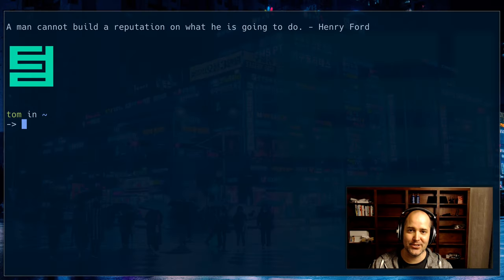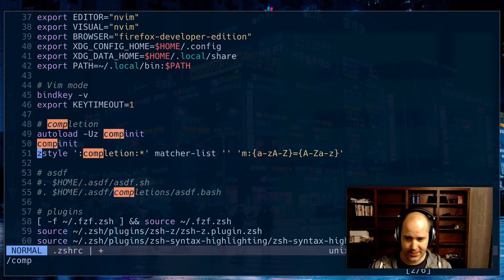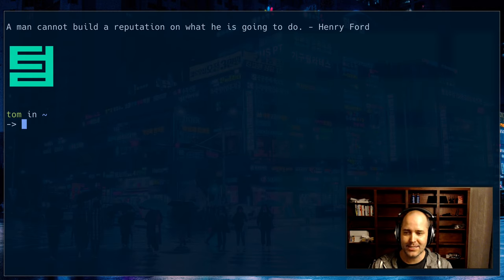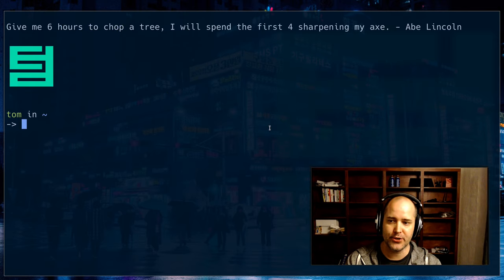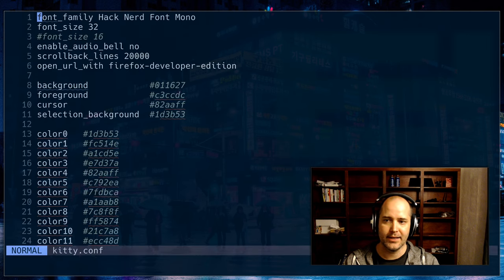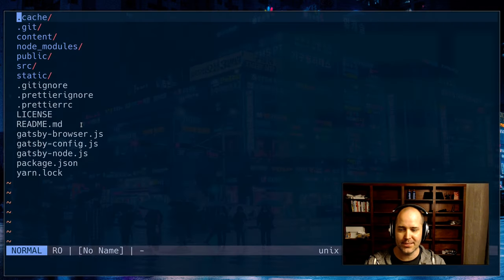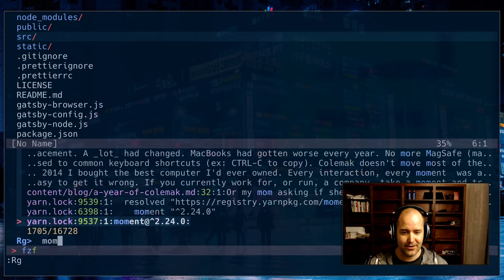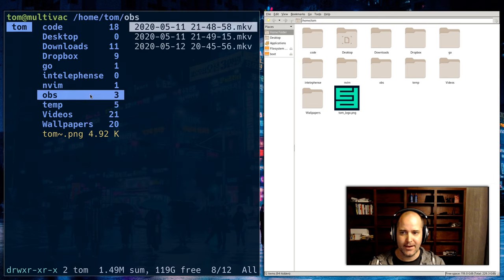Get There Faster - 2x Your Linux (or Mac...) Terminal Navigation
You'll never get comfortable with the terminal if you can't navigate quickly. In this video I'll show you how to speed up your navigation in the terminal. If you stick around until the end, I'll show you how to speed up navigation in Vim, too.

0:35 Tab completion (case insensitive)
3:10 Aliases for faster navigation
4:50 Using `cd` properly
7:00 Using z
9:57 Navigate Vim faster using fzf

zshrc
# completion
autoload -Uz compinit
compinit
zstyle ':completion:*' matcher-list '' 'm:{a-zA-Z}={A-Za-z}'

# aliases
alias dl="cd ~/Downloads"
alias -g ...='../..'
alias -g .='../../..'
alias -g .='../../../..'
alias -g .='../../../../..'